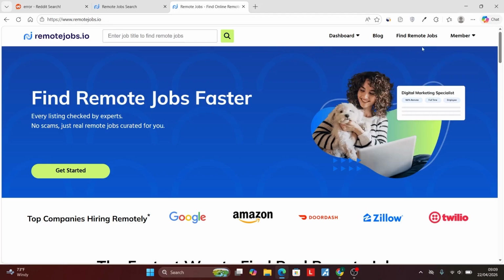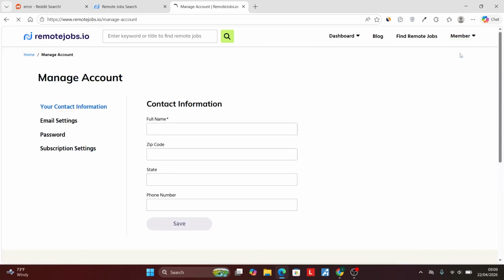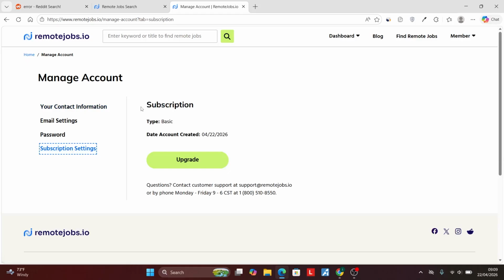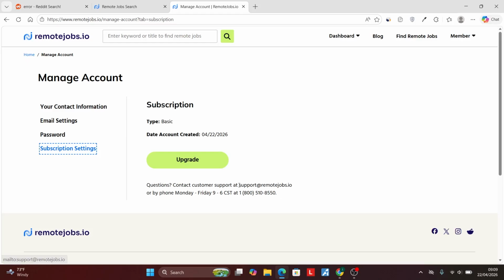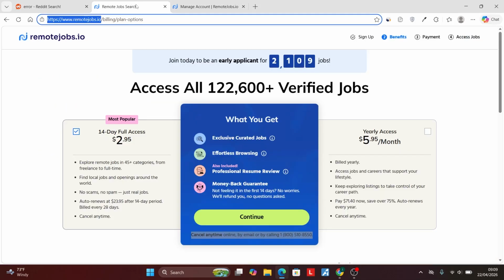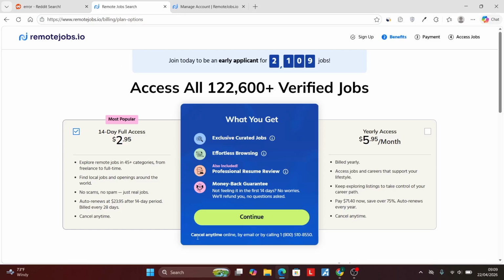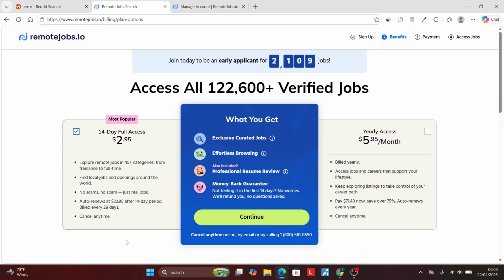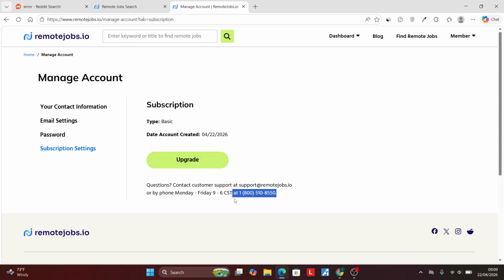How to cancel remotejobs.io subscription (step by step)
You can cancel your RemoteJobs.io subscription at any time—online, by email, or by phone. To cancel online, log in to your account, go to your account settings, select “Subscription Settings,” and you’ll see an option to cancel your subscription.